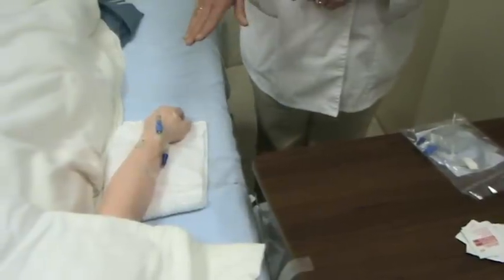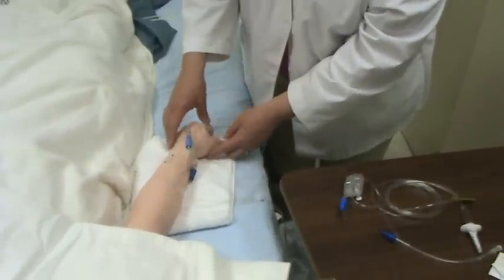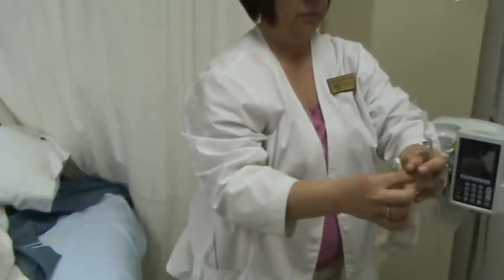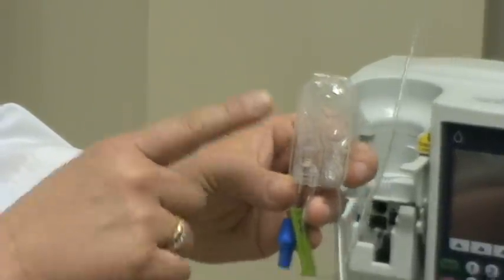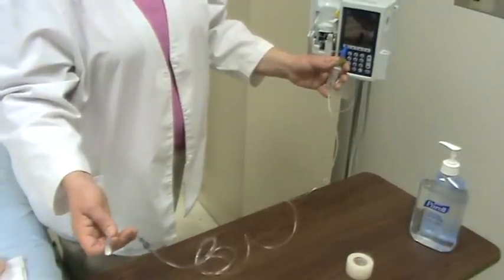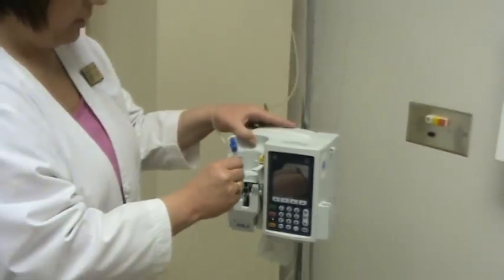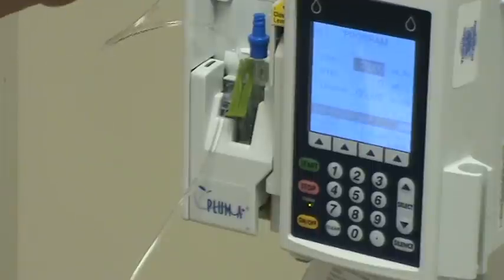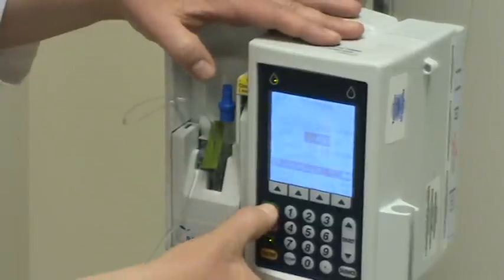IV Gravity tubing changed to IV Pump tubing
PN students will change from the gravity pump tubing to the IV pump (plumset) tubing while maintaining sterile technique.